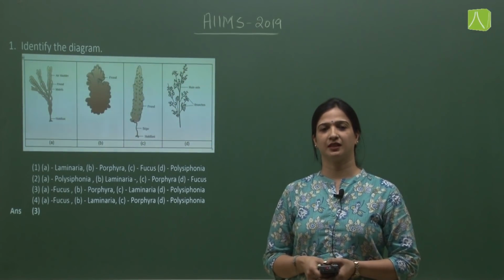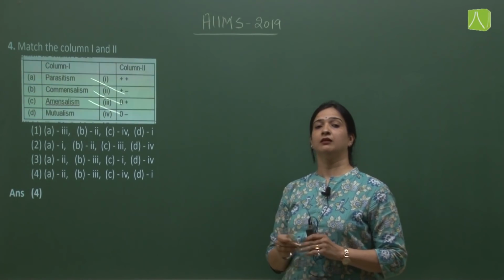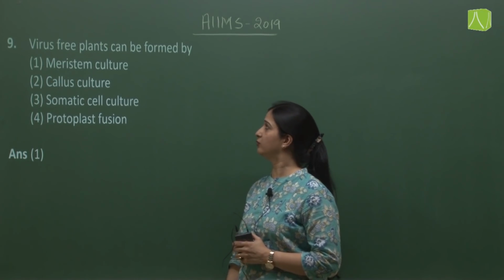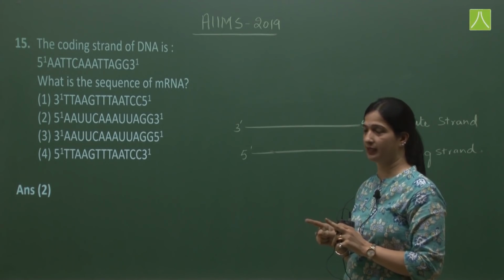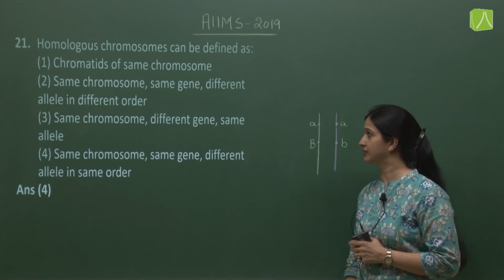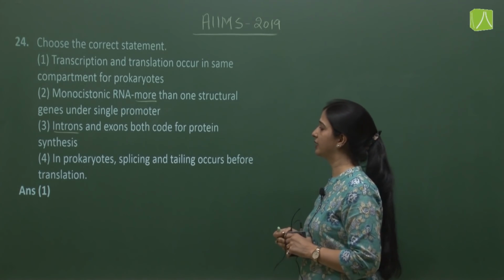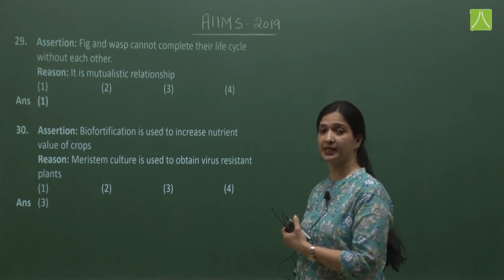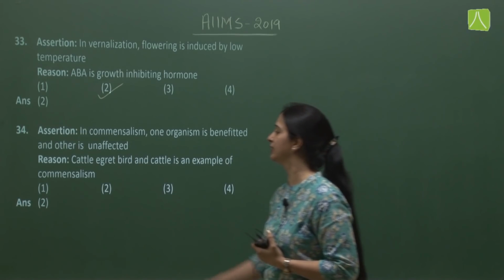Memory Based AIIMS 2019 (25 May Shift 1) Botany Video solution